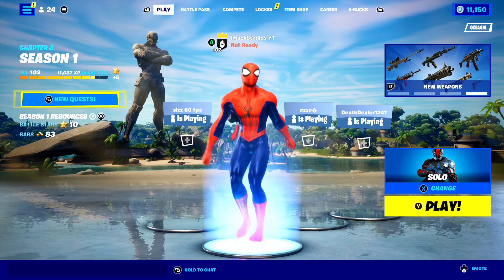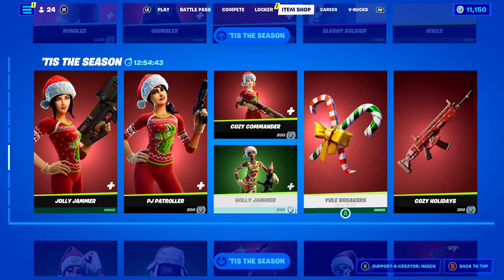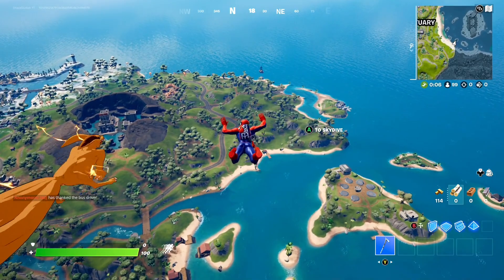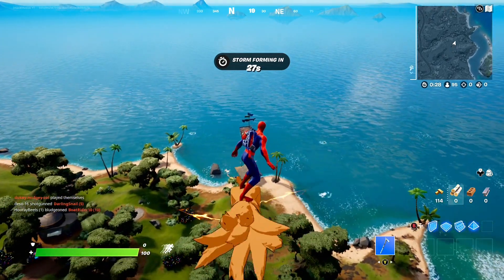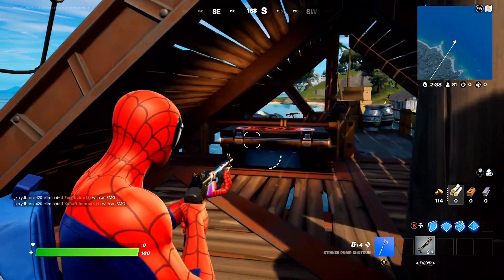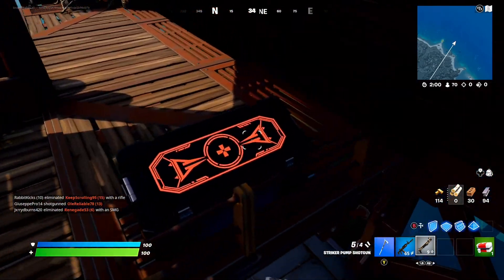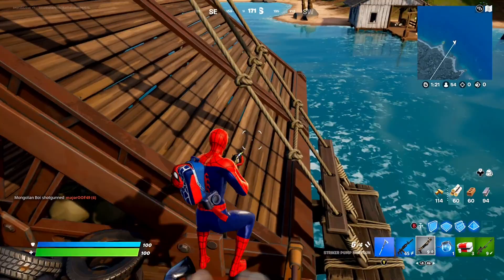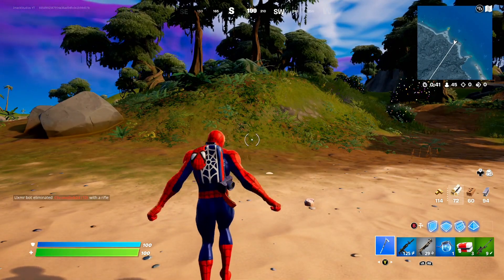BEST LANDING SPOT IN FORTNITE CHAPTER 3! (EASY WINS)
What's up guys, in this video I talked about the best landing spots in Fortnite chapter 3 that will let you get easy wins! Fortnite chapter 3 is finally here and it has been so much fun to play so far. This video shows you the best location to land to get easy wins in Fortnite including Fortnite best landing spot for getting easy wins in chapter 3 season 1. This best landing spot in Fortnite chapter 3 has insane loot will see you up the best to get free wins in Fortnite and to get easy wins in Fortnite!

BEST LANDING SPOT FORTNITE CHAPTER 3
FORTNITE CHAPTER 3 BEST LANDING SPOT
HOW TO GET EASY WINS FORTNITE CHAPTER 3
FORTNITE CHAPTER 3 HOW TO GET EASY WINS
BEST LANDING SPOT FOR EASY WINS FORTNITE CHAPTER 3